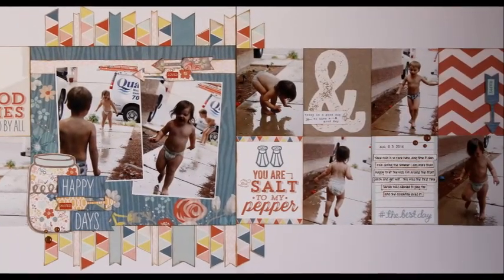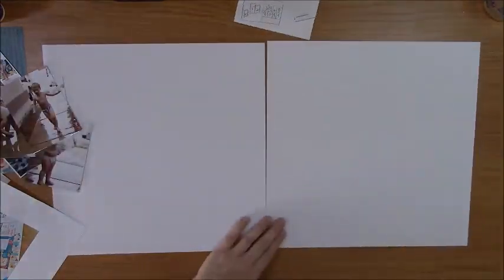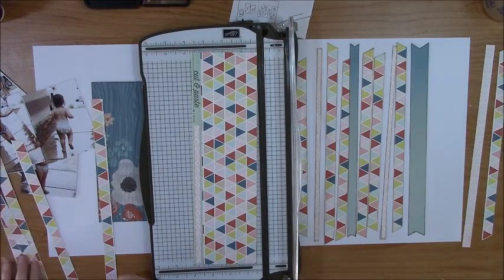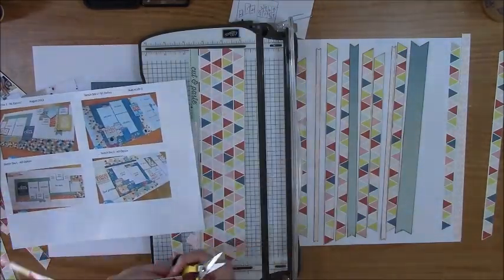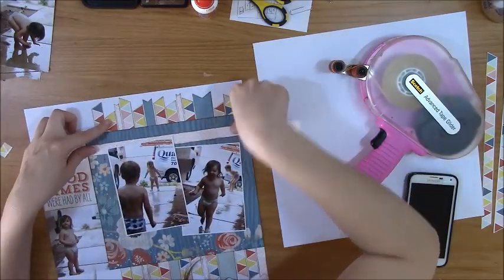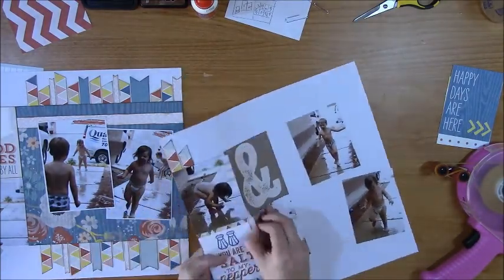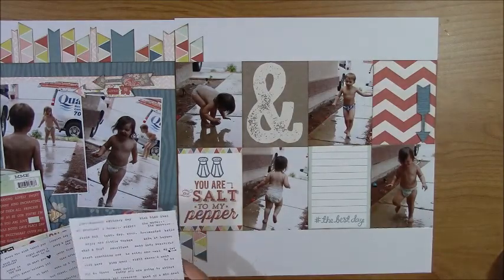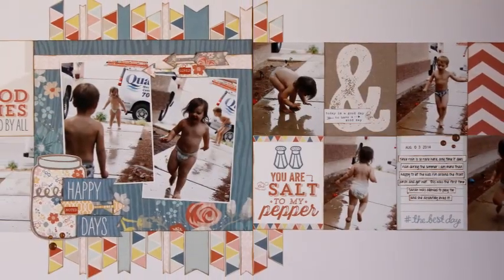"Happy Days" | Scrapbook Process #74 | SG Super Sketch Club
still working through a back log of kit and process videos.  These are from the Super Sketch Club kit subscription from scrapbook generation.